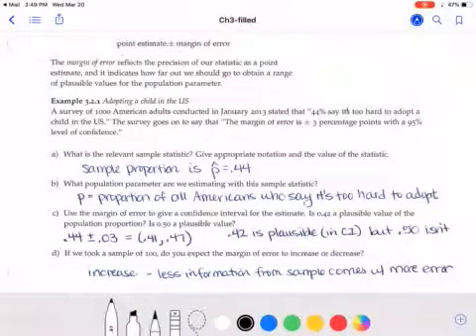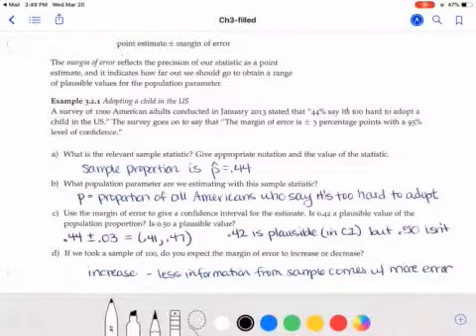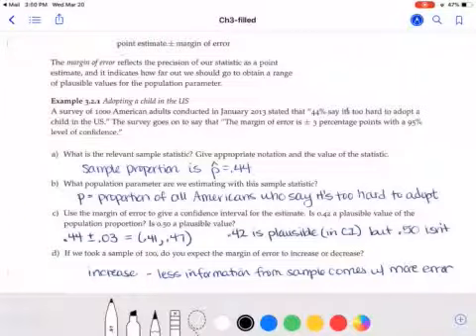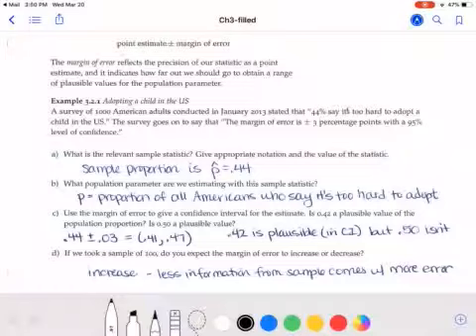STAT 145 Sec 3.2 Video 1